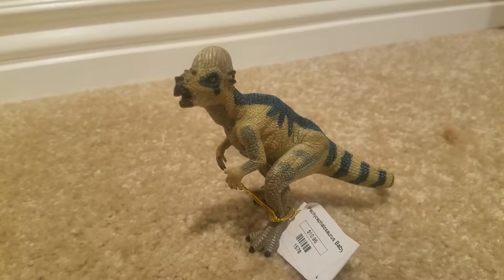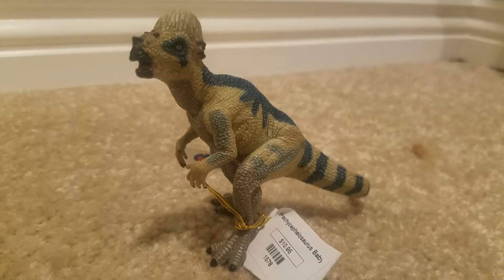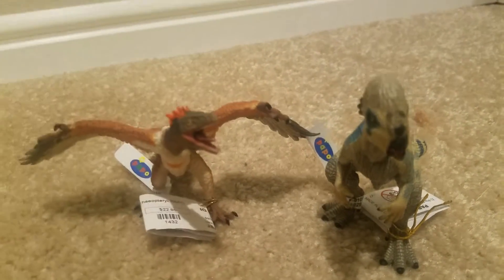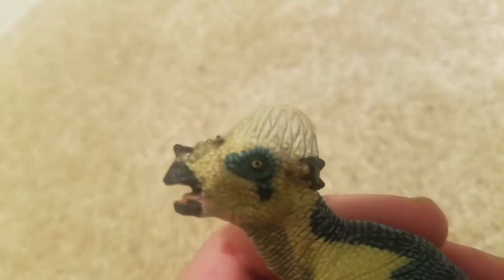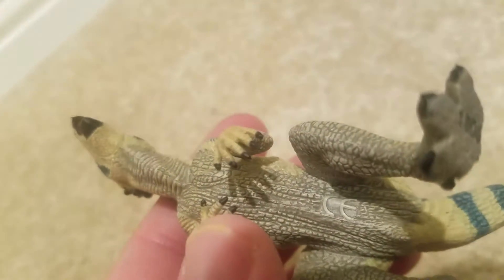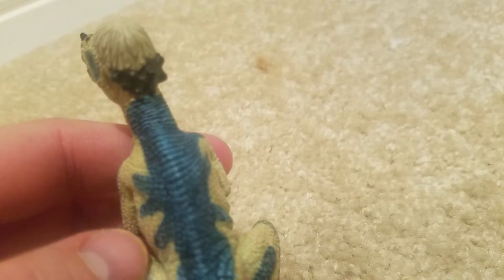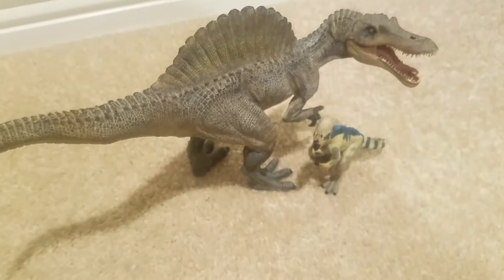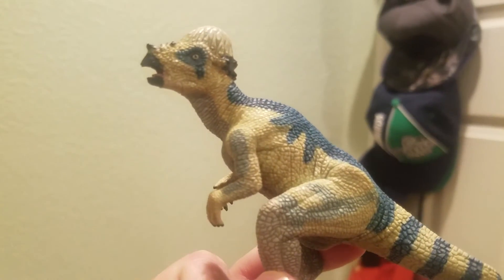Papo "baby" Pachycephalosaurus (AKA Dracorex) review